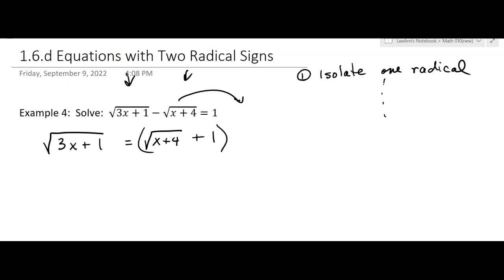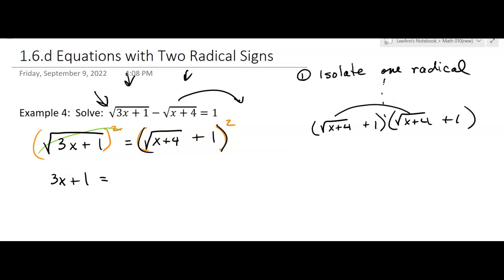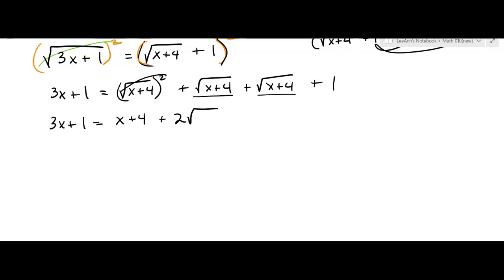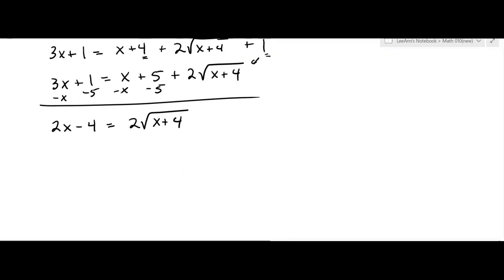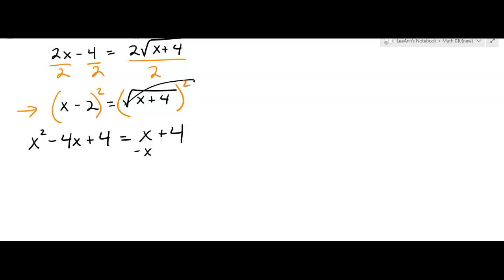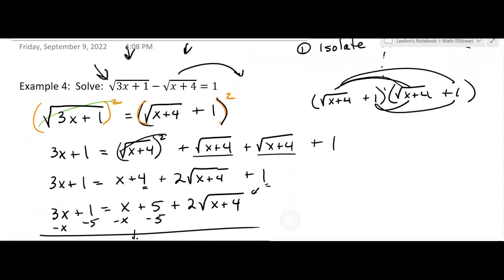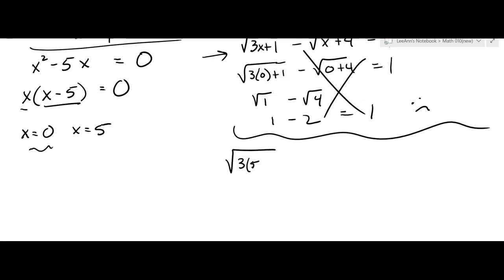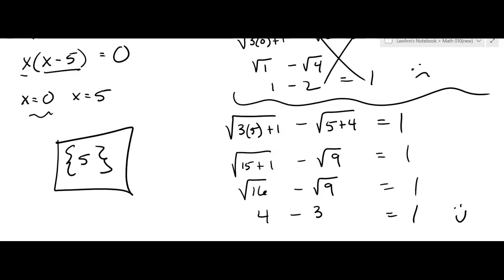1.6.d Equations with Two Radical Signs